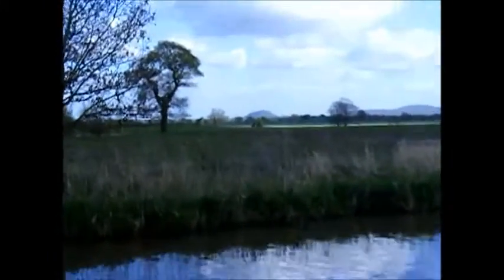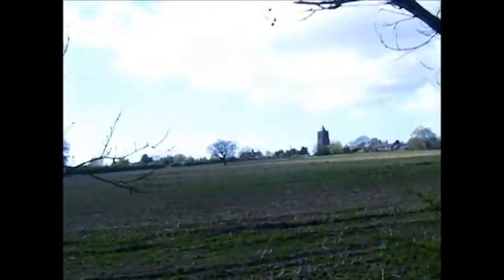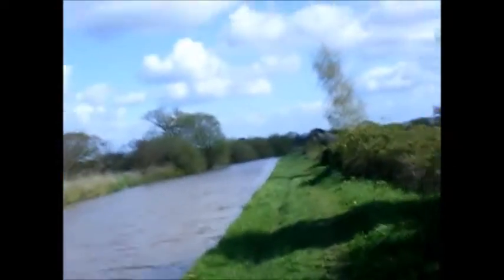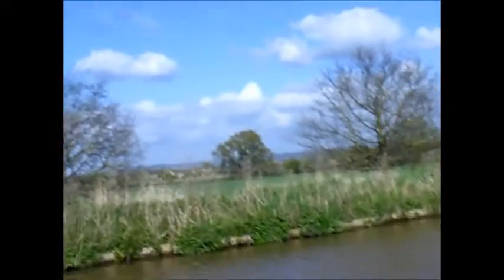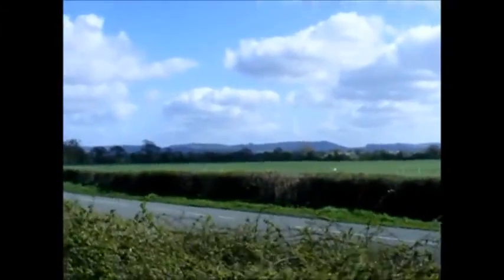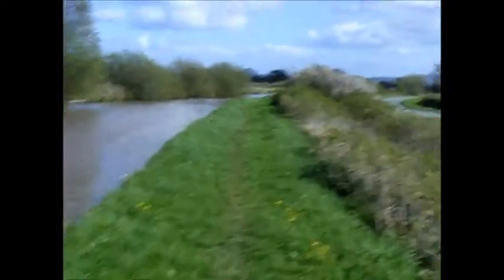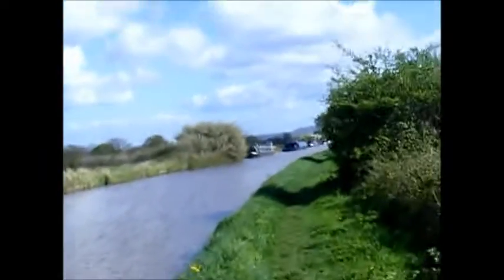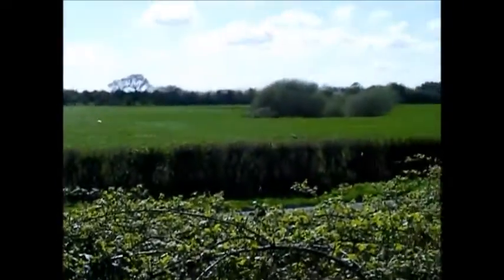Shropshire Union Canal Stage 3 part 2